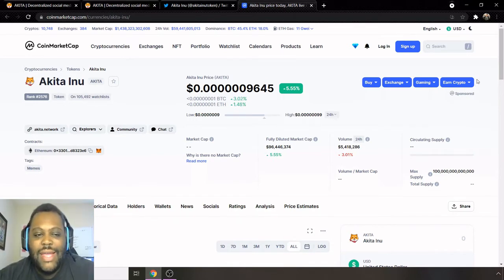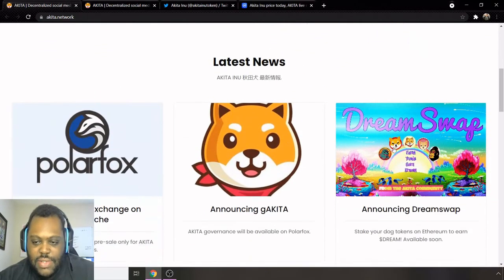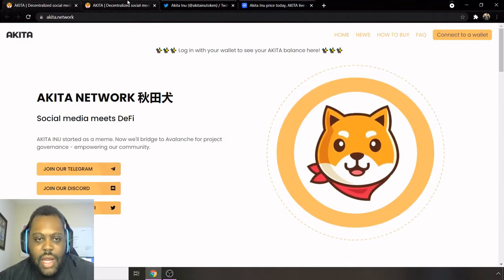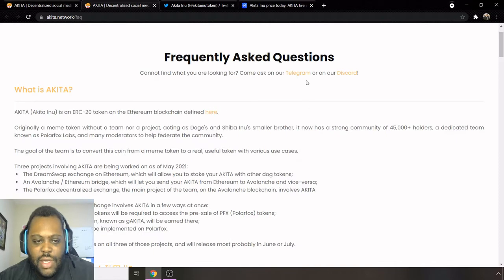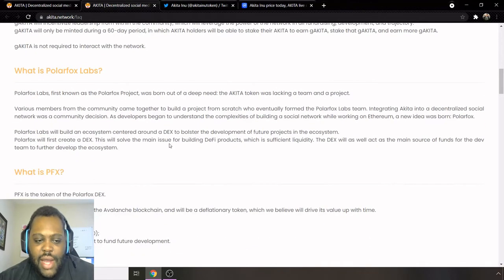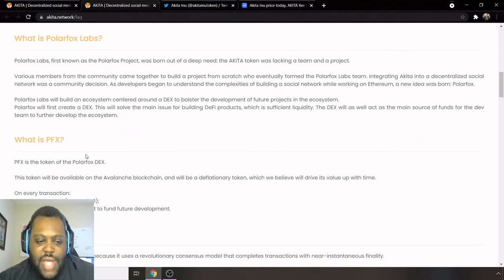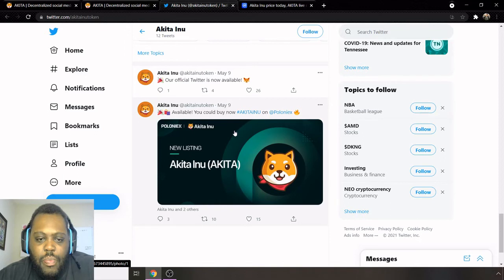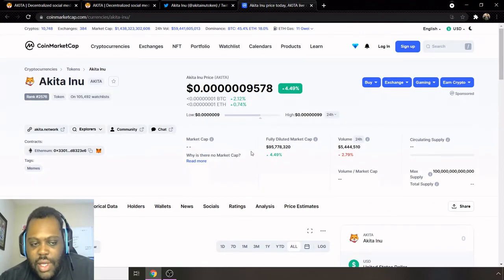Akita Inu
Akita Inu is a popular meme coin that has become popular in the past weeks. Akita Inu joins the Inu family that includes Shiba Inu, and Kishu Inu. There are alot of people rallying around the meme coin and in this video I will be reviewing my thoughts on the coin.